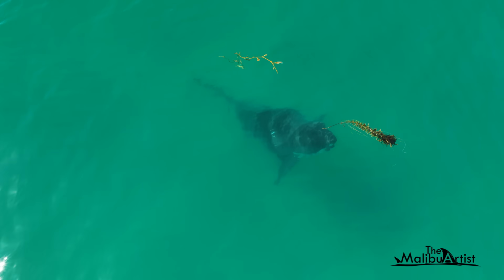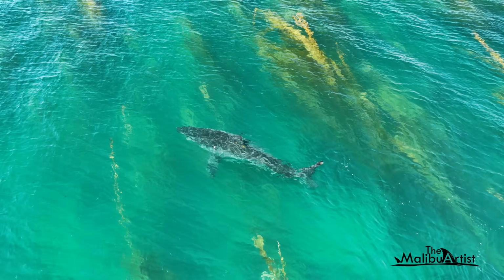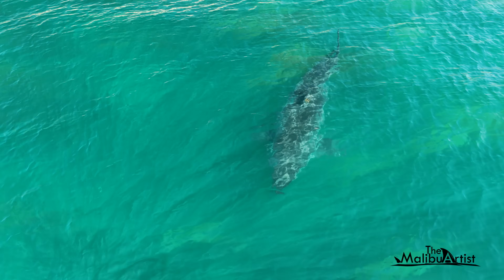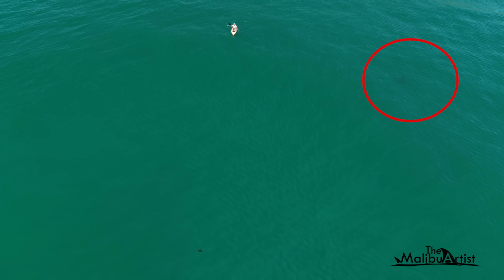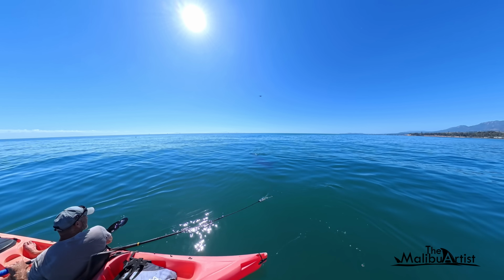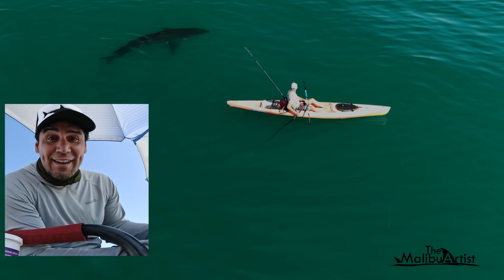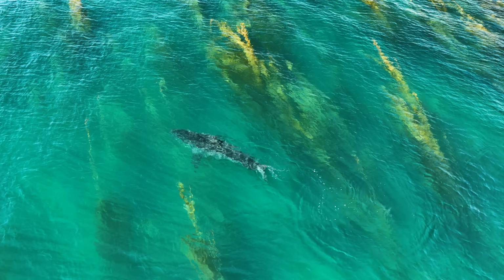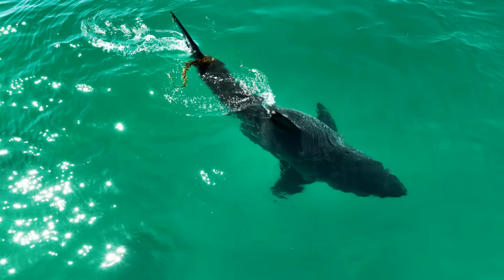Kayaker Gets Close to a Massive Great White Shark!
I’ve gotten to know this great white shark pretty well over the past few months.
It’s shown up in several of the places I’ve surveyed — same markings, same scars, same calm, curious personality.

In this video, I’ll share three moments that really stood out to me:
this shark interacting with a piece of floating kelp, gliding over a kelp bed near the surf, and finally, swimming right next to a 15’9” kayak — giving us an incredible sense of just how big it really is.

It’s not every day you get to follow an individual white shark across nearly eighty miles of coastline, noticing its unique traits and behaviors along the way.

As you watch, take your best guess — how big do you think this shark is?
I’ll show you the size comparison near the end, and I think you’ll be surprised.

Your support is greatly appreciated on this channel.

Or join my YouTube Crew or Explorer Membership.
CHAPTERS
00:00:56- Big Great White vs Kelp
00:03:05- Incredible Kayak Encounter with Great White
All music has been licensed for use.